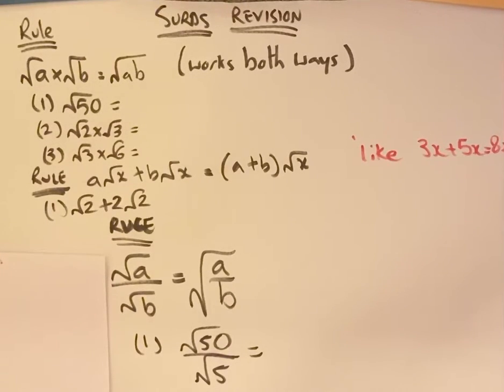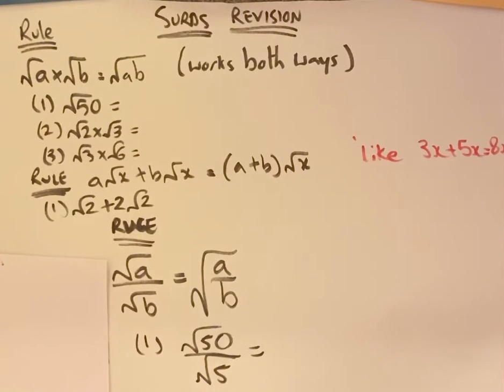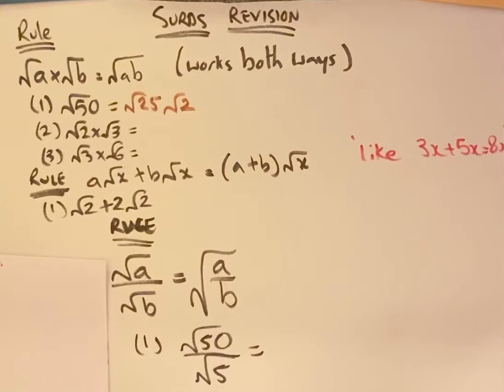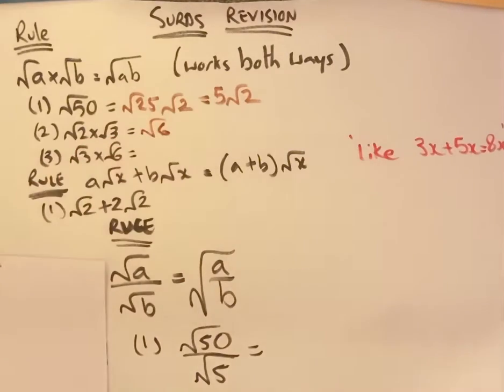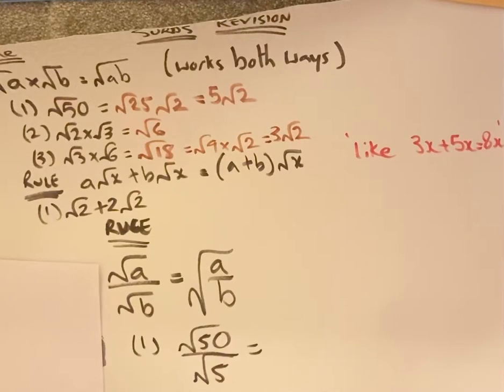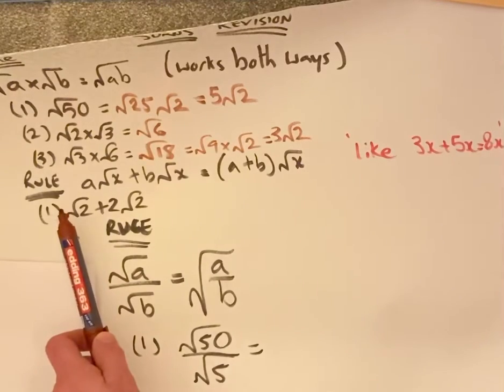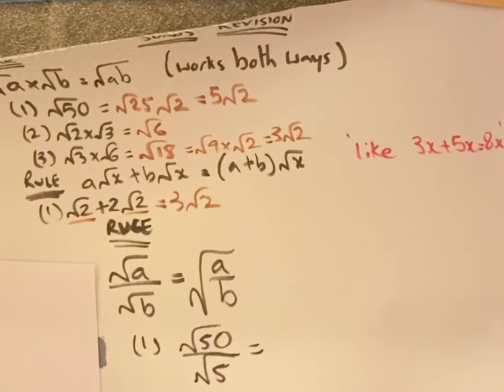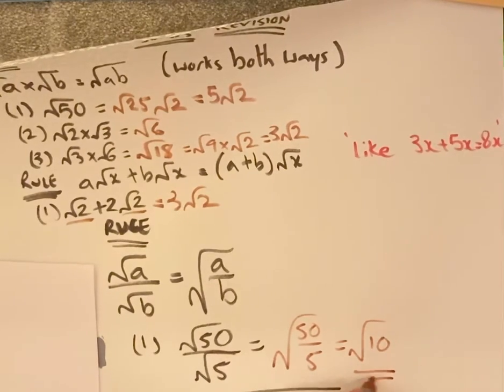Yr 11 surds revision- skills